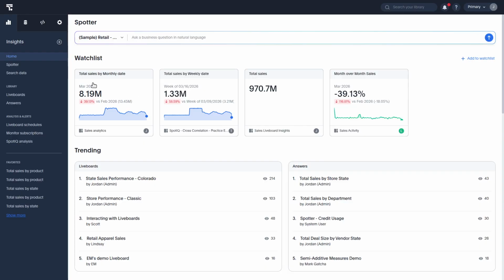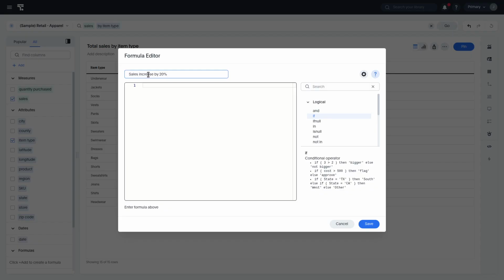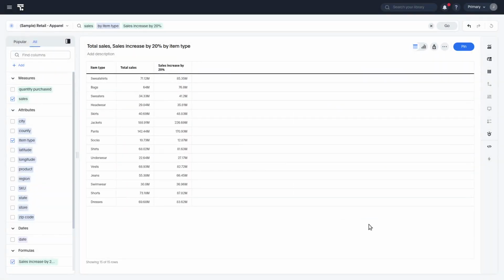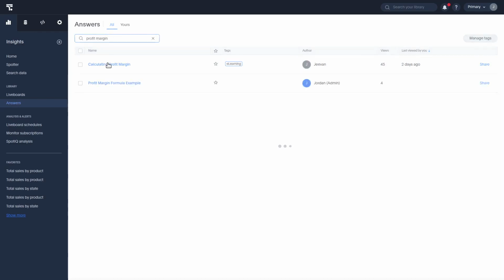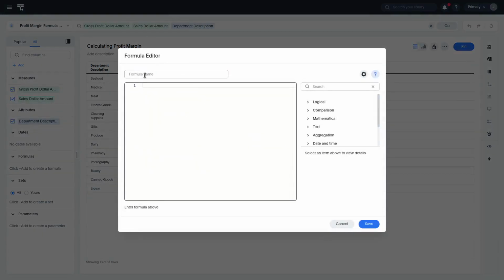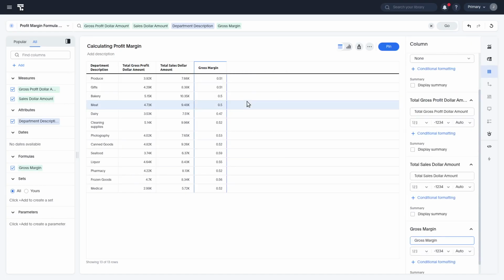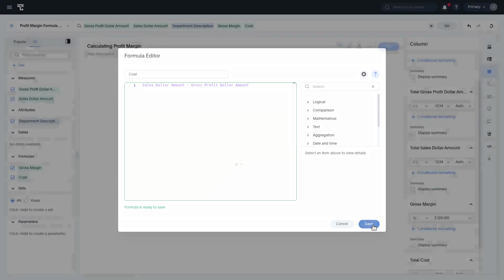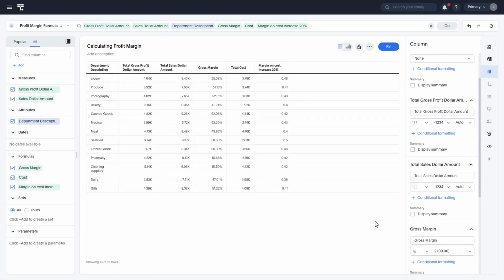Using Formulas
Enjoy this lesson from the Introduction to Formulas course found in the Business Analyst learning path on ThoughtSpot U. This lesson covers the basics of using formulas to creating derived columns in your data. to access all ThoughtSpot training resources.